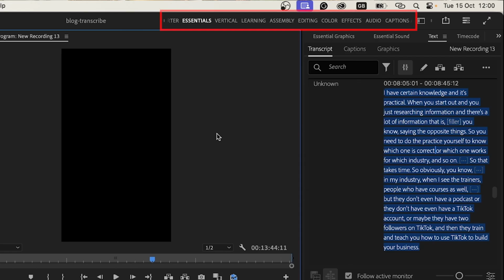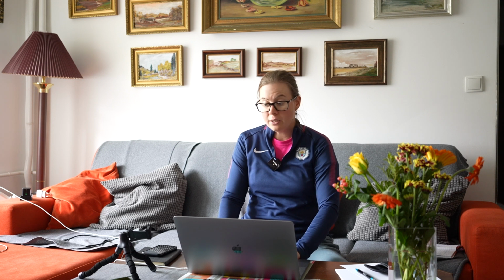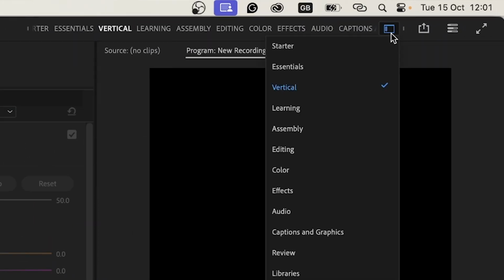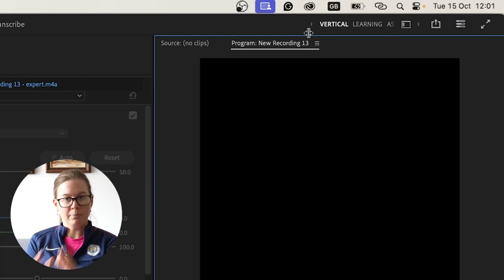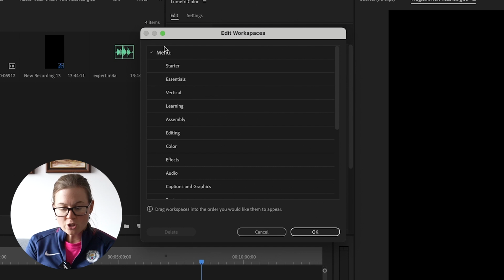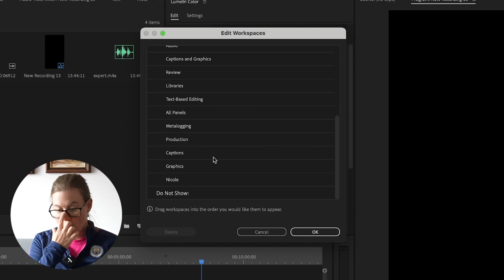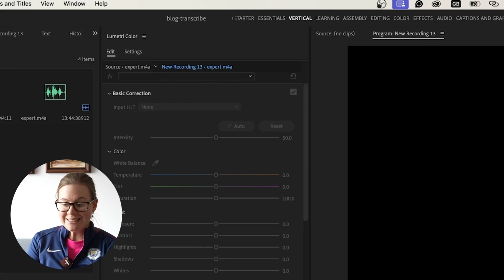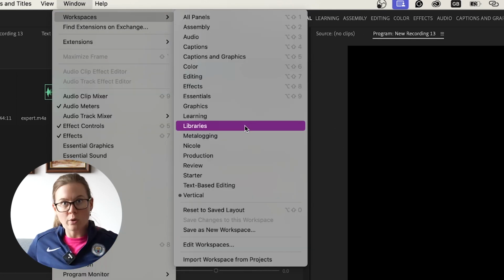How to display Workspace Tabs in Premiere Pro?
I'm travelling solo working on my first travel book. Any support would be appreciated.